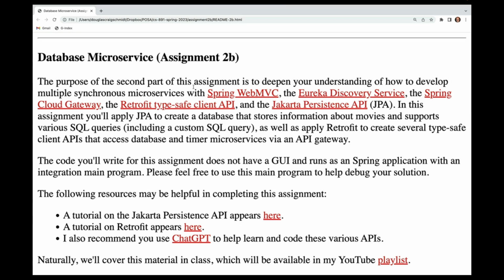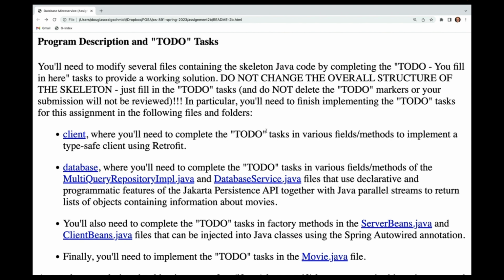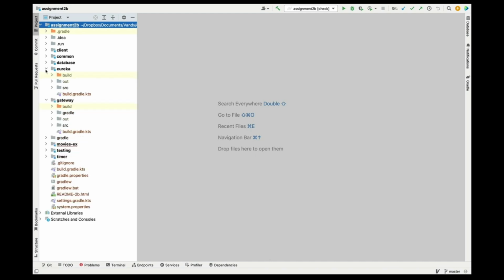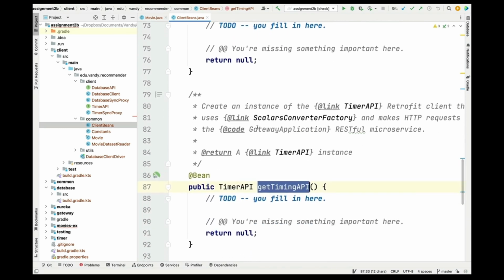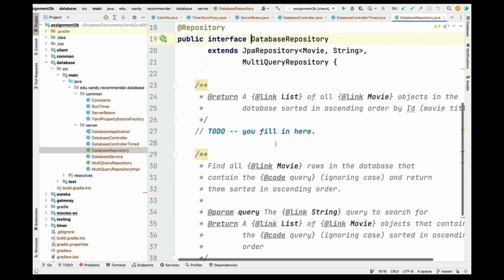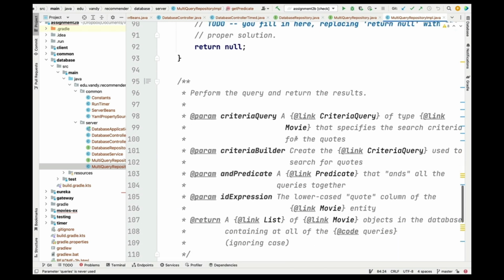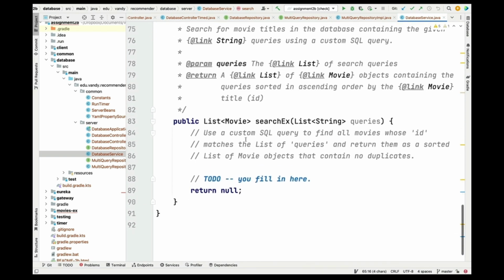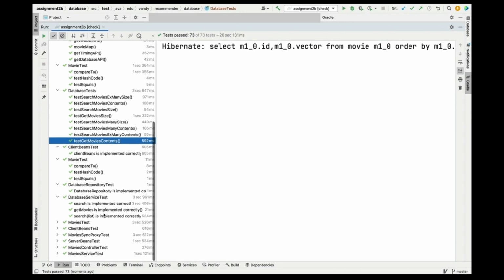Walkthrough of Assignment 2B for Scalable Microservices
This video provides a walkthrough of the specification, skeletons, and tests for assignment 2b for my Scalable Microservices courses at Vanderbilt in the spring of 2024. This assignment develops a synchronous microservice that uses Spring WebMVC, the Eureka Discovery Service, the Spring Cloud Gateway, the Retrofit type-safe client API, and the Java Persistence API (using both declarative and programmatic methods) to return Lists of objects containing information about movies from a movie recommender system we'll use throughout this course.